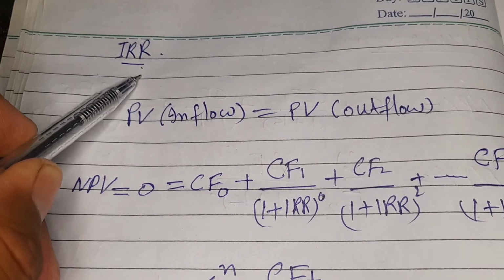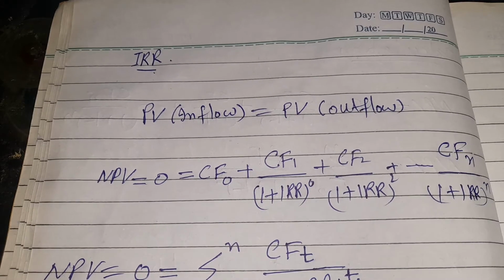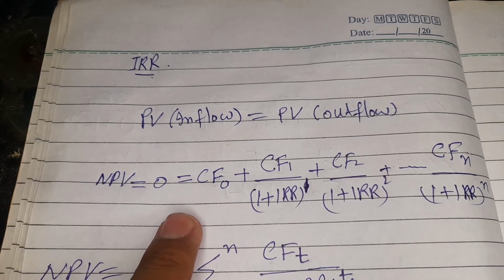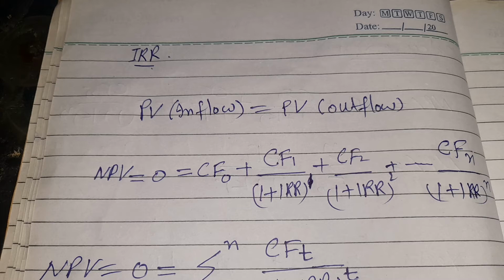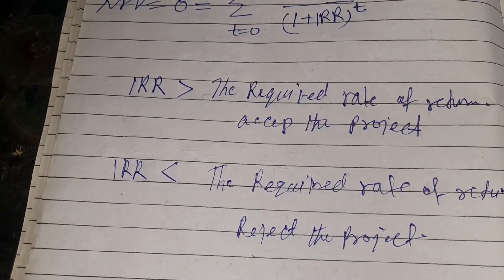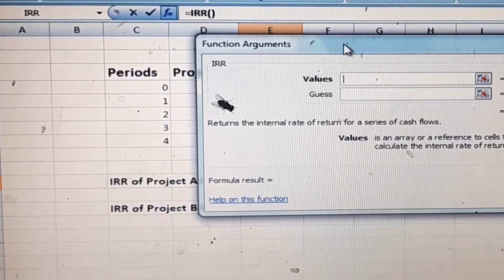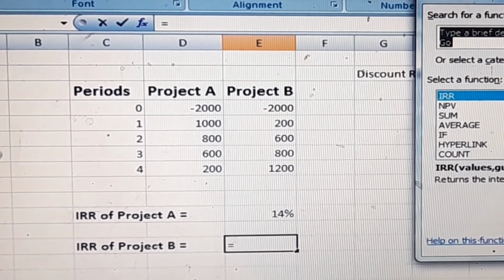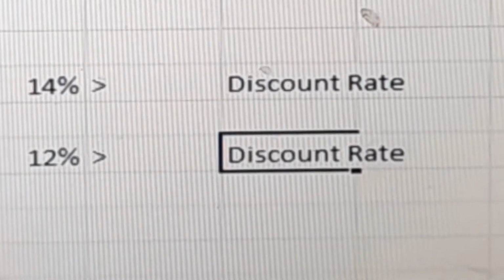IRR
The IRR is the discount rate that makes the present value of the projects's estimated cash inflows equal to the present value of the project's estimated cash outflows. That is, IRR is the discount rate that makes the following relation ship hold:
PV of Inflow = PV of  Outflow
IRR decision rule
If IRR greater than the required rate of return, accept the project
If IRR less than the required rate of return, reject the project.
The calculation in excel and manual formula is described in detail in the video.